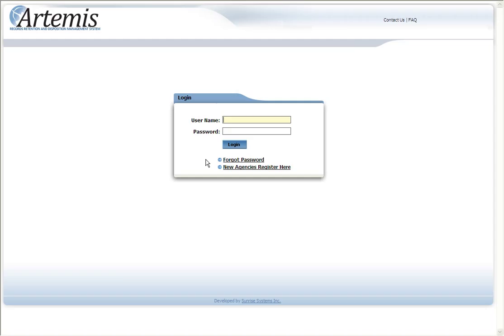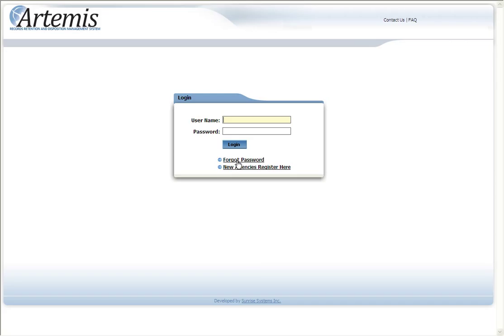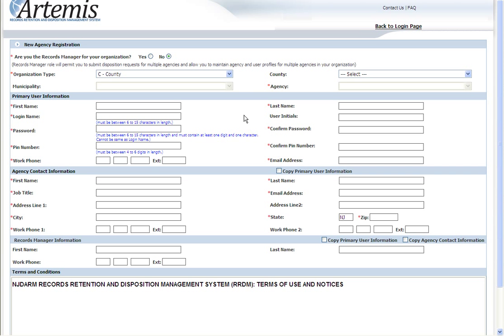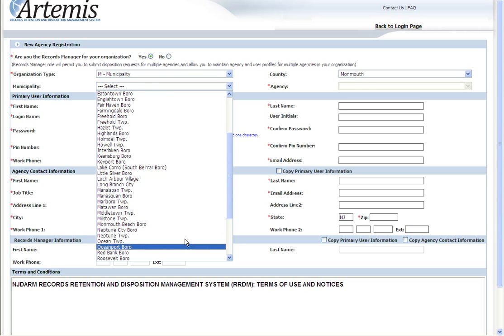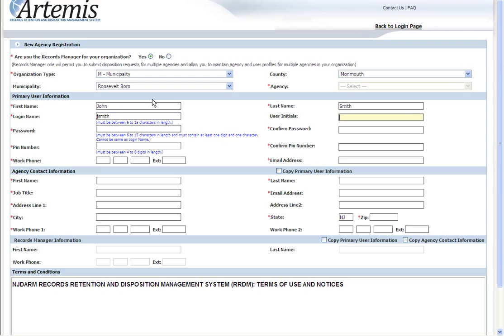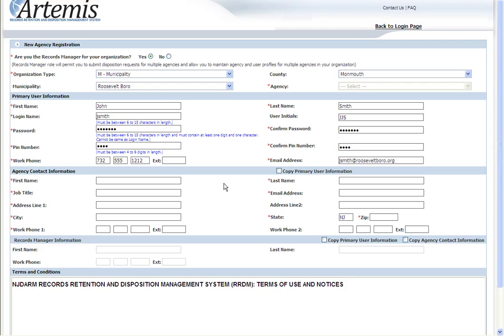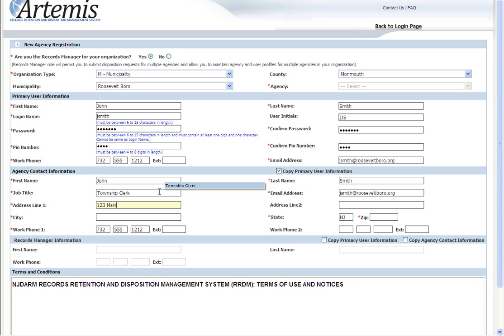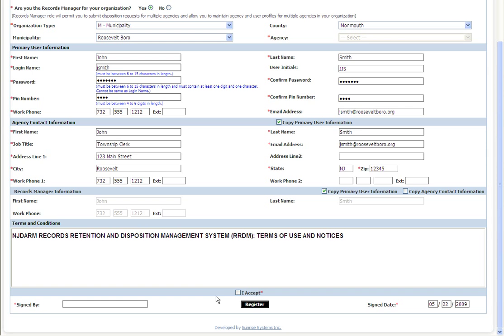Artemis Records Manager Registration